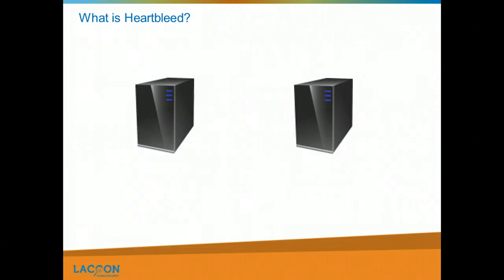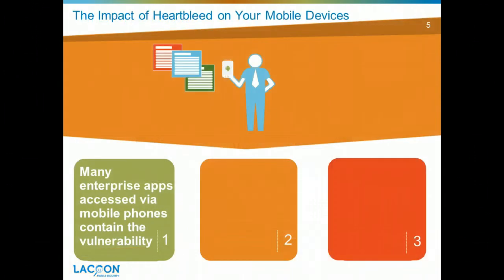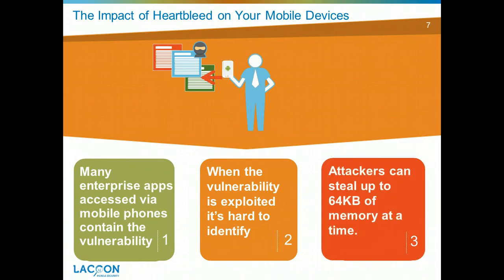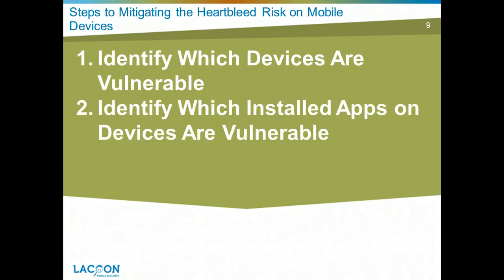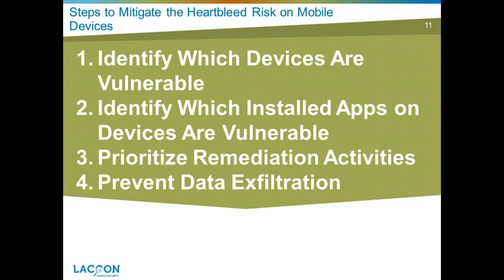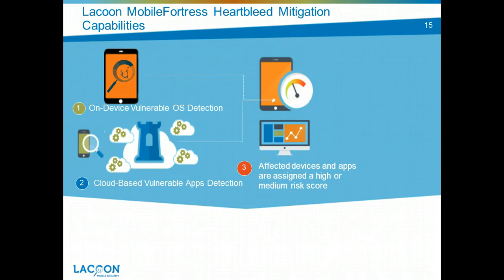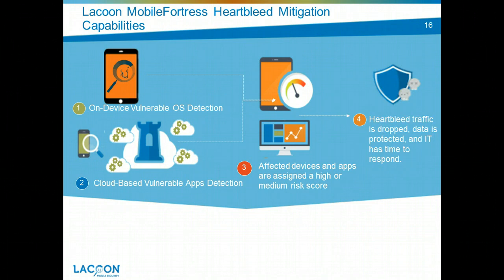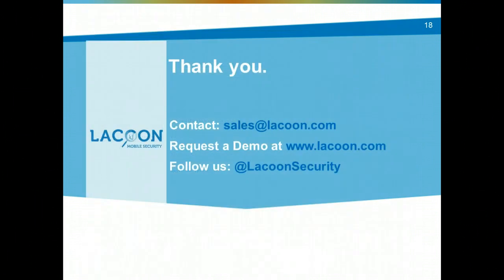How Mobile Users Can Protect Themselves from Heartbleed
Lacoon Releases MobileFortress Product Update for Heartbleed

- Providing customers with the first solution able to detect and protect their mobile devices from Heartbleed so they can confidently continue to do business

Learn